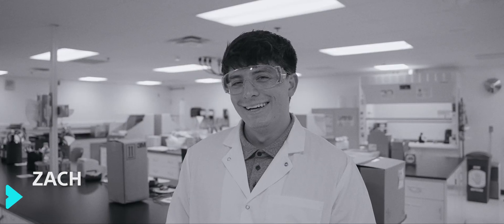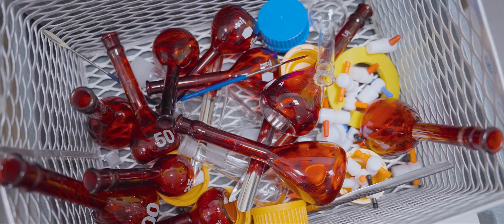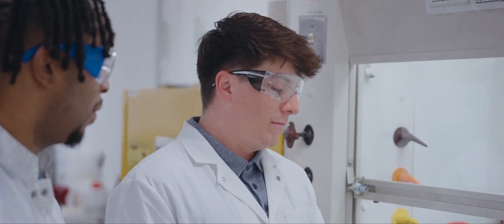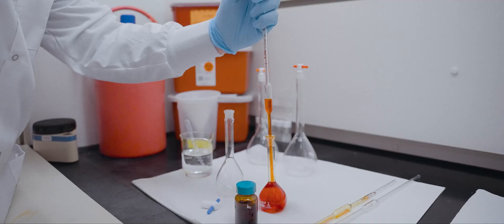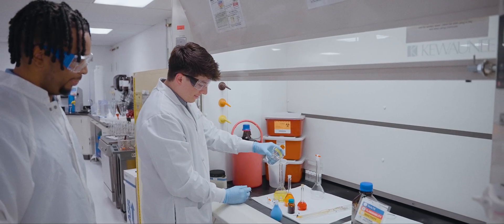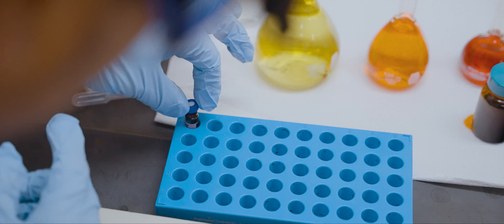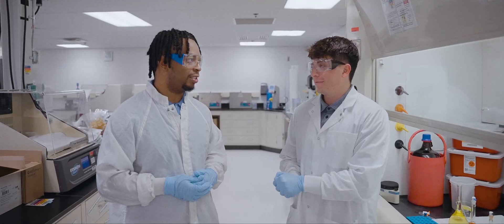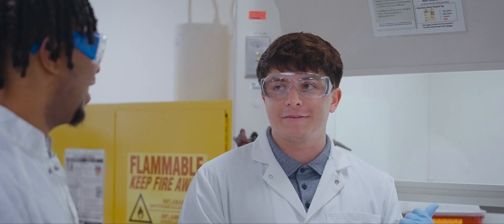STEM Careers: Scientist's Dilution Chemistry Experiment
Visit a laboratory and watch a science experiment with Boston Scientific employee and scientist Zach.

To search job opportunities at Boston Scientific,